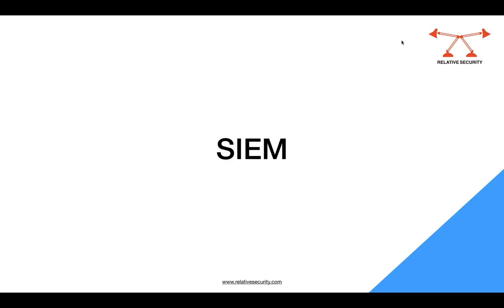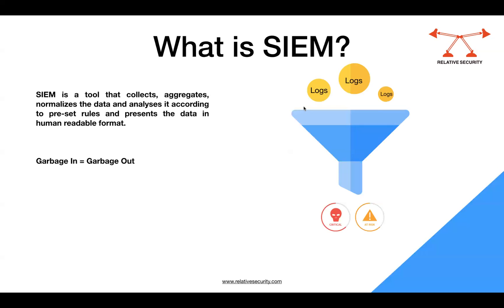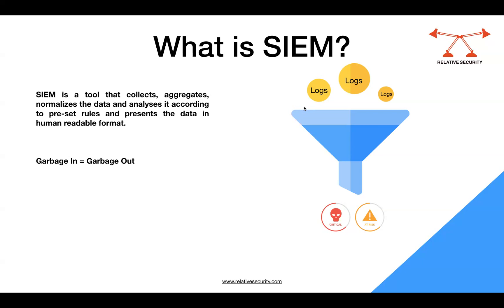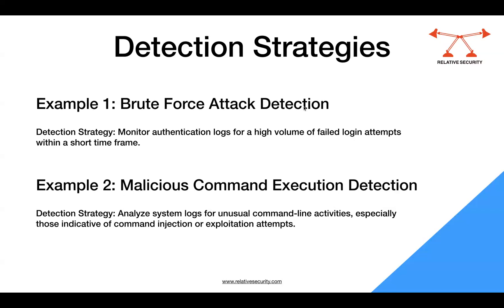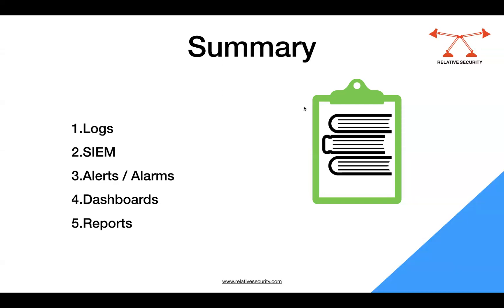SIEM Explained: The Heart of SOC Operations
Security Operations Center - What is SIEM WhatisSIEM SecurityInformationAndEventManagement CyberSecurity informationsecurity Get ready to dive into the world of cybersecurity as we explore one of its most essential tools: SIEM, or Security Information and Event Management! In this thrilling video, we’ll break down this powerful technology in a simple way and uncover the principles that drive it. ✅ What is SIEM and how does it work? SIEM (Security Information & Event Management) is a game-changer in the SOC. It gathers and analyzes data from various sources across an organization’s IT landscape, correlating and interpreting this info to swiftly detect and respond to security threats.